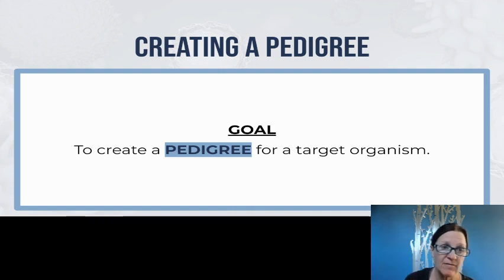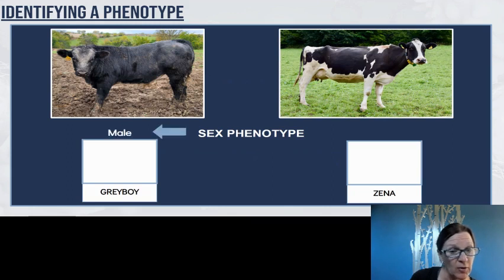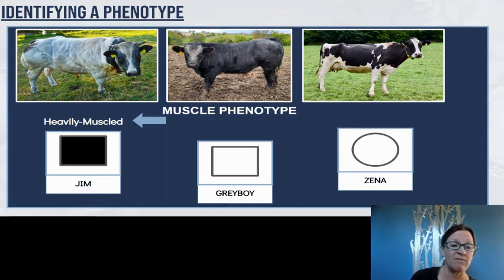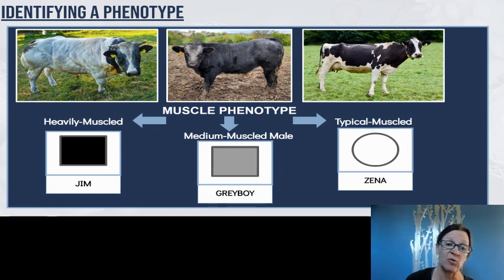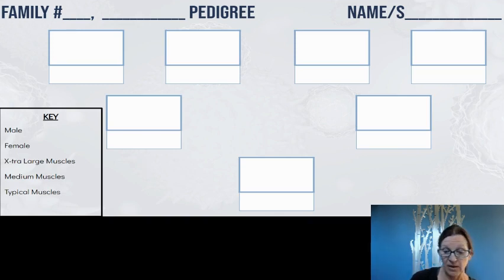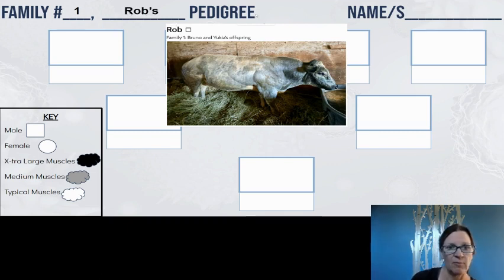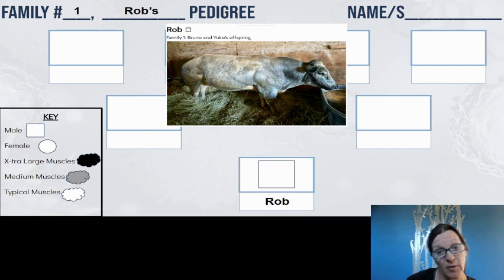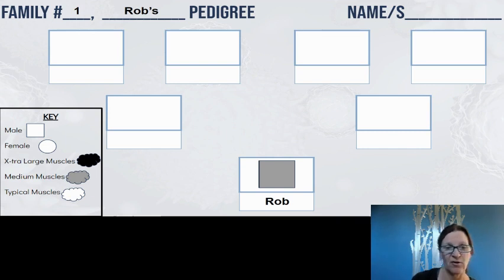How to Create a Pedigree Chart